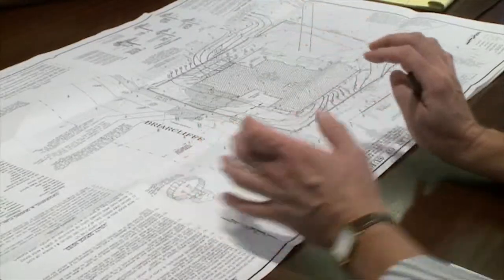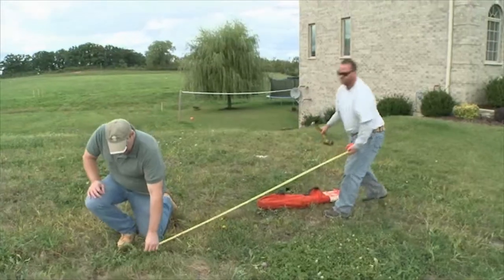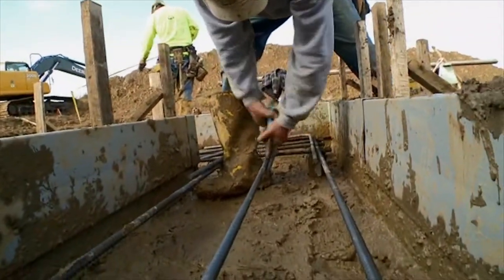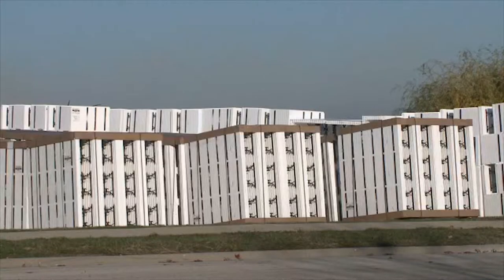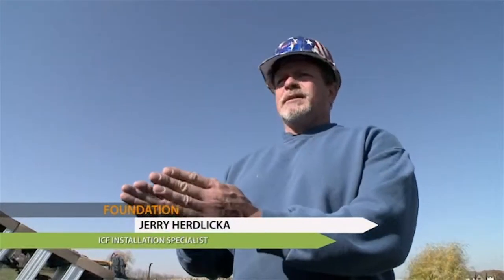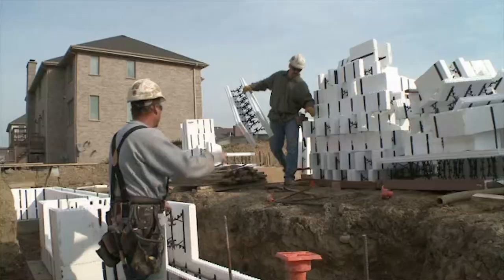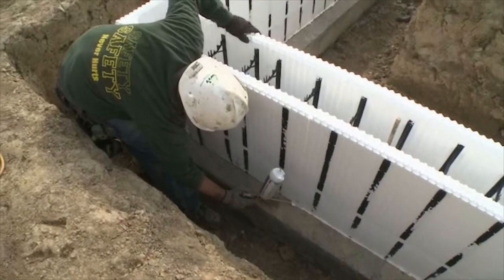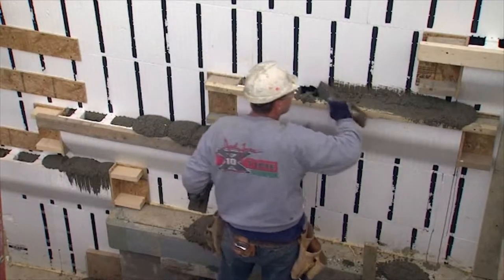Planning & Foundation Review | Built to Last TV - The Green Home